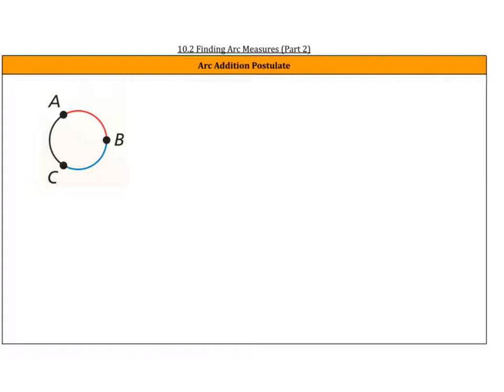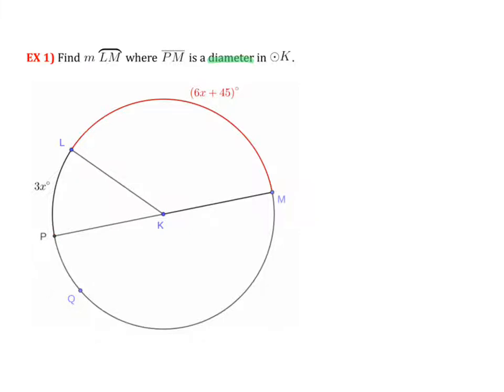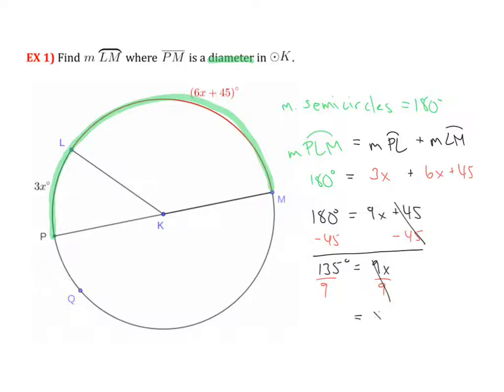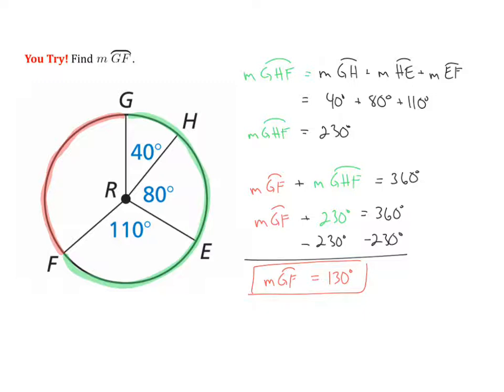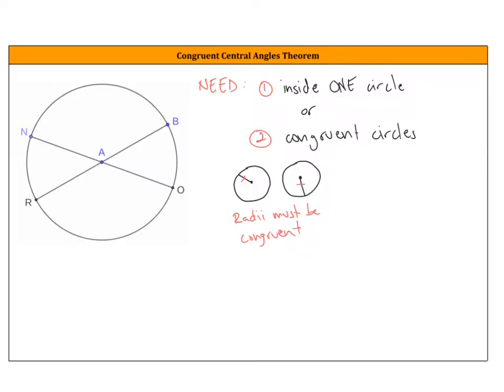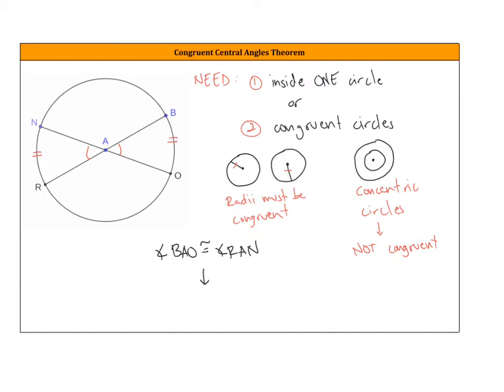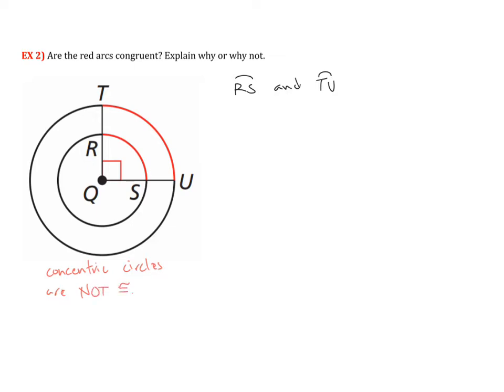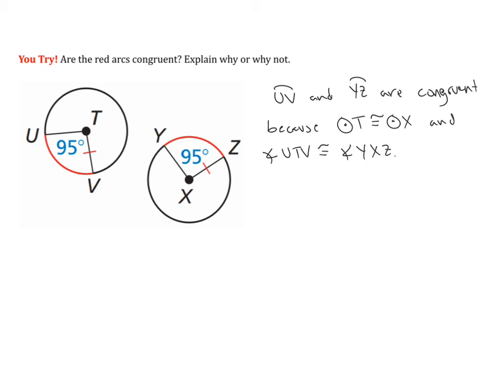GEO 10.2 Finding Arc Measures (part 2)